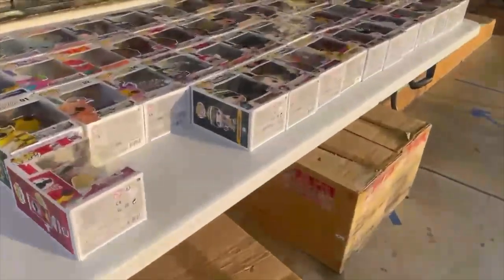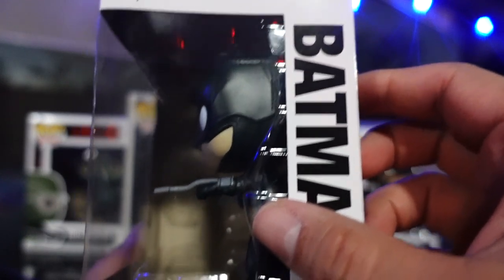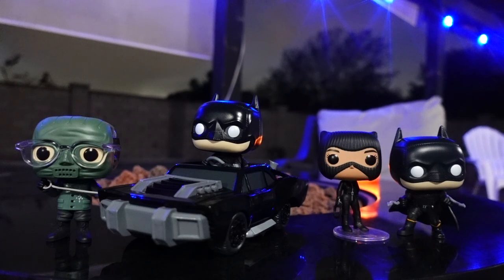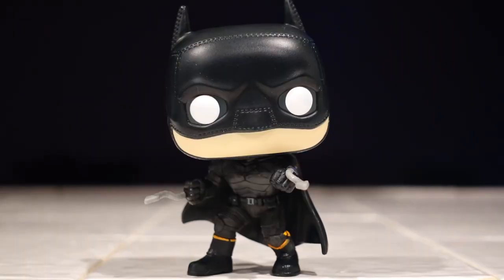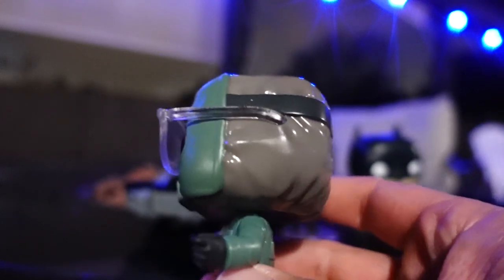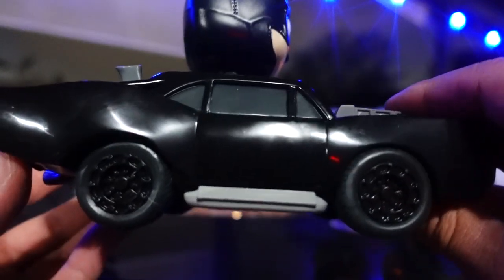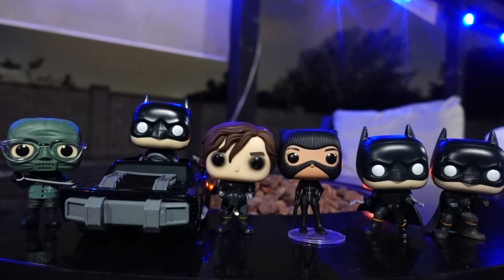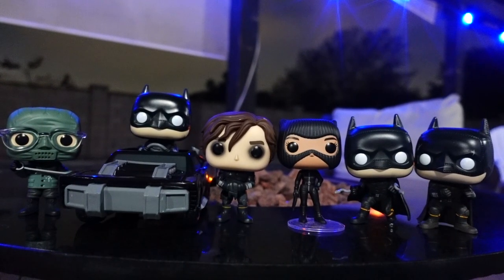Scored on More Funko Pop The Batman Movie 2022 figures. Batmobile/The Riddler/ Selina kyle